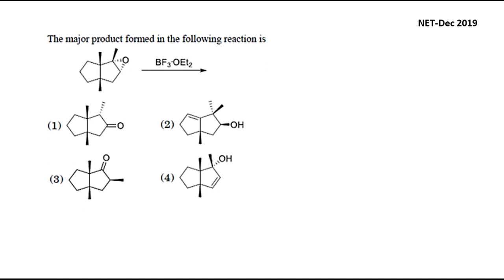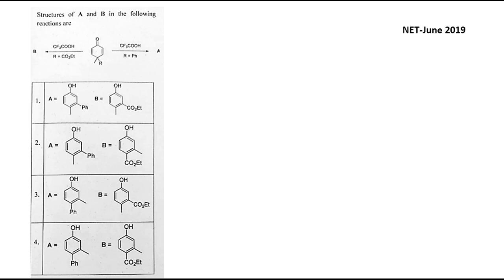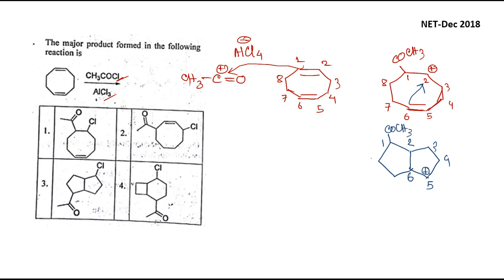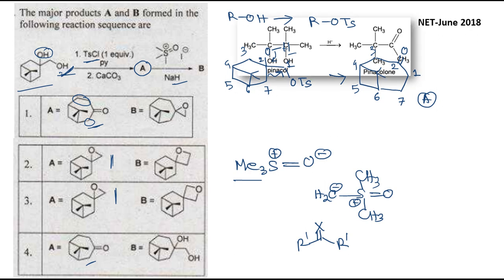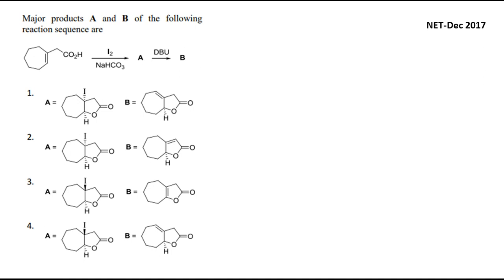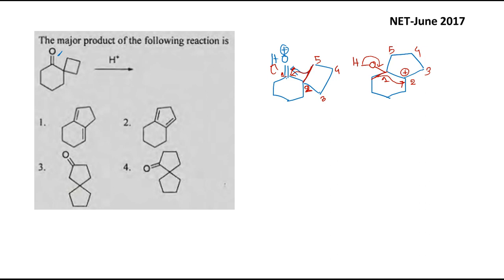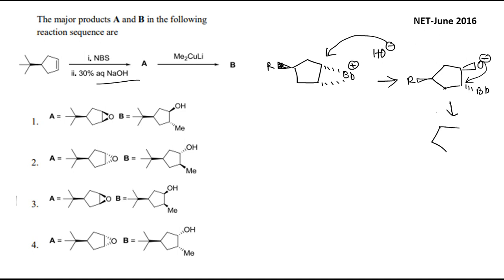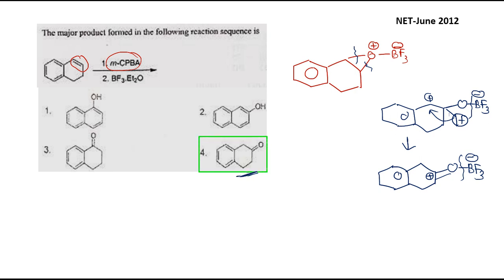MCQ questions based on Carbocation | PYQ of CSIR-NET | Carbocation-Part 8 | GATE | IIT-JAM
In this video, you will get previous year questions of CSIR-NET based on Carbocation intermediate that are important for different competitive exams like GATE and IIT-JAM etc.